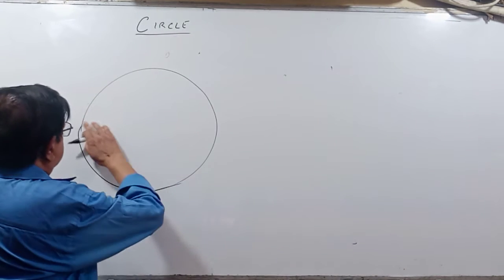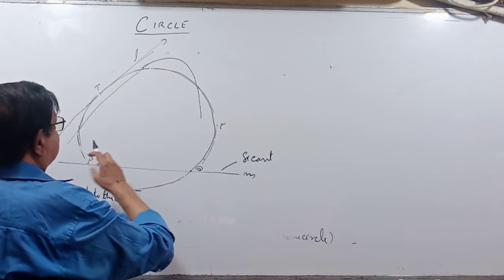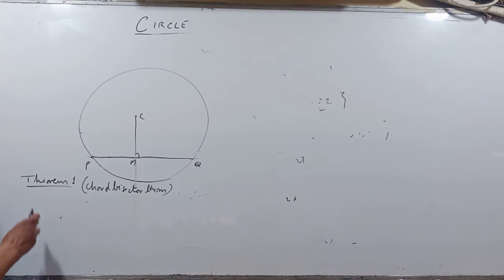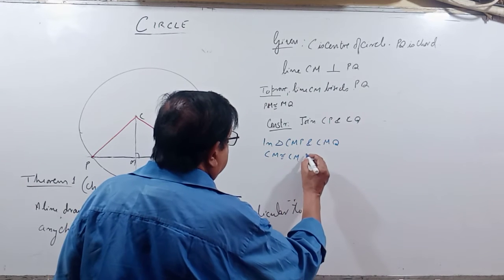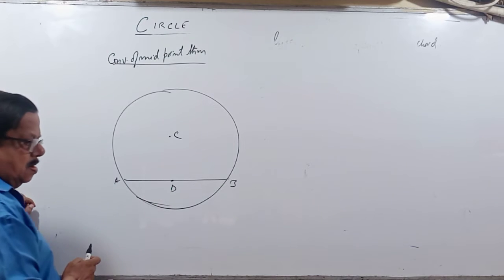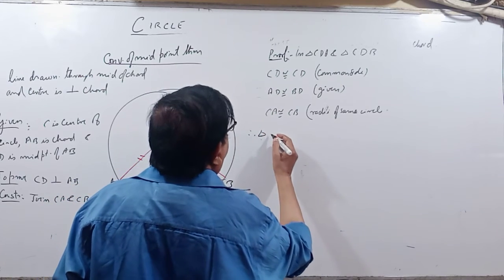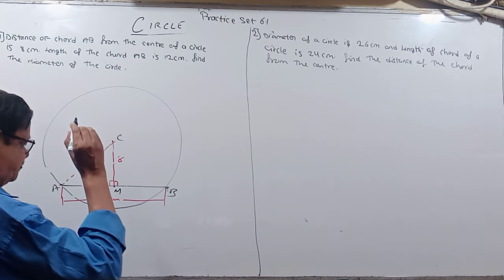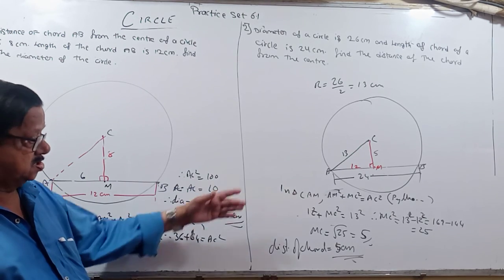chap 6 circle (introduction) and (practice set 6.1) part 1